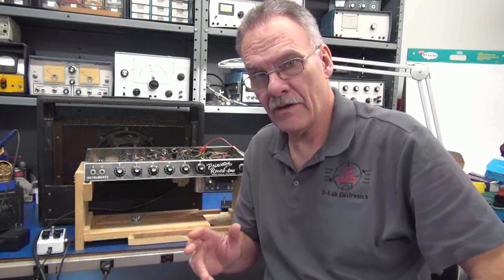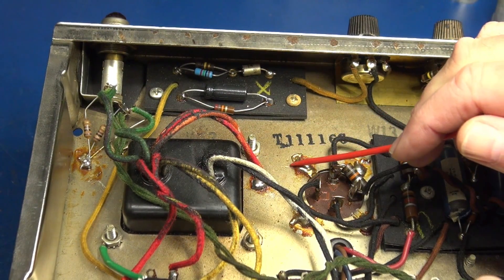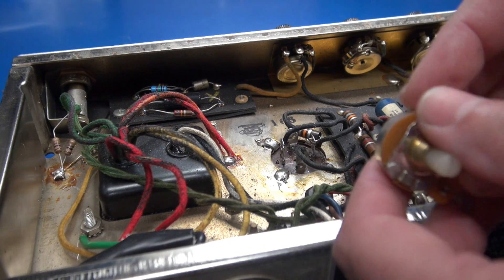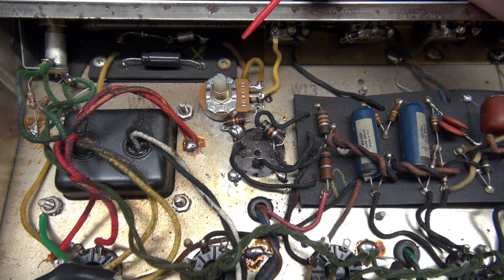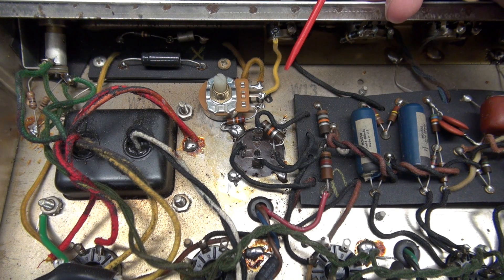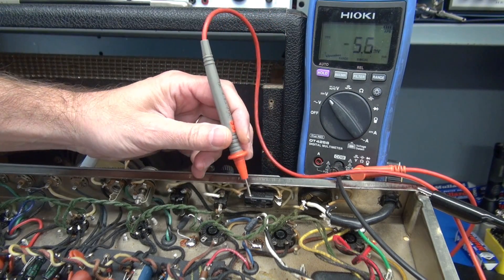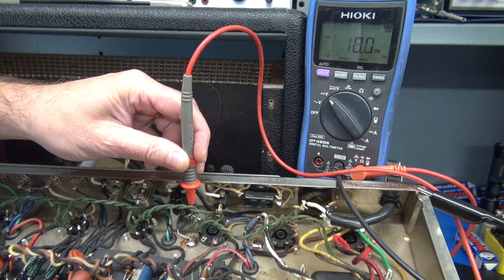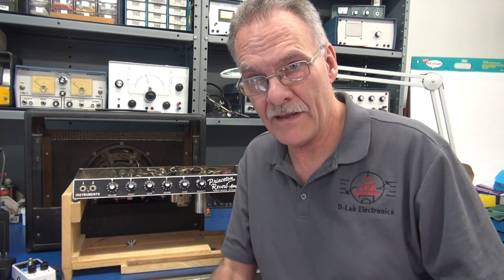Add variable negative bias Vintage Fender Princeton Reverb AA1164 Tube guitar amplifier 5 easy steps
This is a popular modification for the Fender Princeton amps. Back in the day, Fender did not have variable negative bias on this model amp. It was a fixed negative voltage level, which did not allow for bias adjustment or a way to monitor tube current. This video will show you in 5 easy steps the update plus a convenient way to directly monitor the 6V6 current. After installation, bias setting is a piece of cake! Note: with the high price of tubes, you certainly want to ensure you have your tubes running at a safe level. E-mail if you need a copy of the hook up diagram. Remember guys, this is my full time job now. I'm not getting any younger